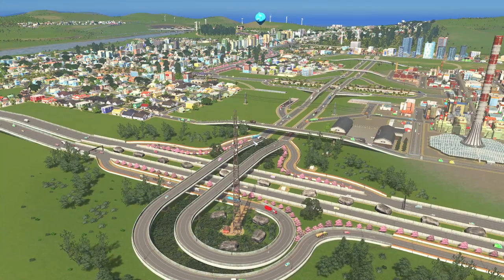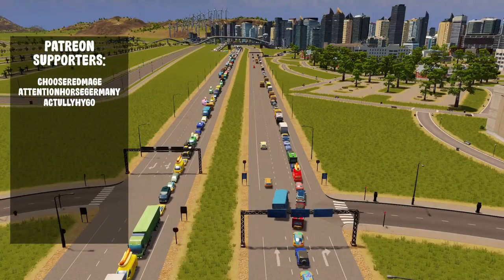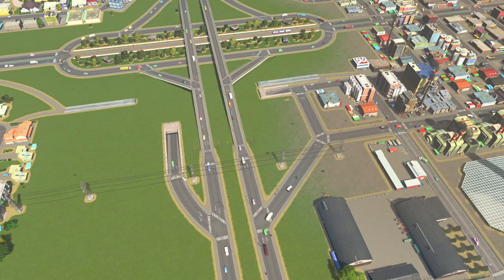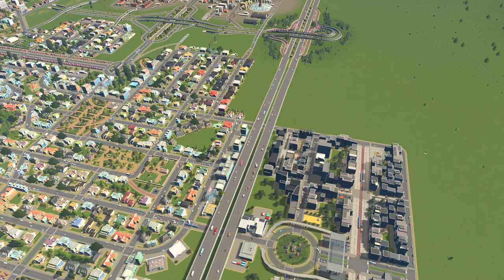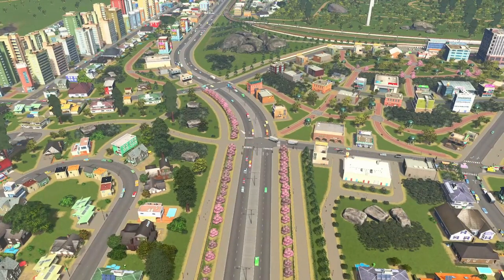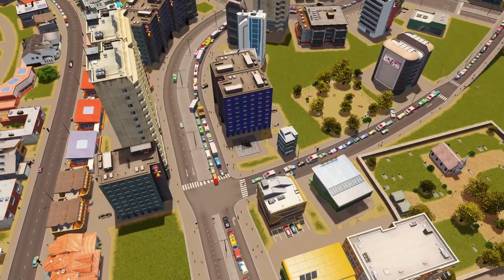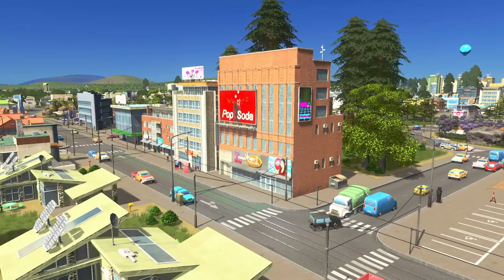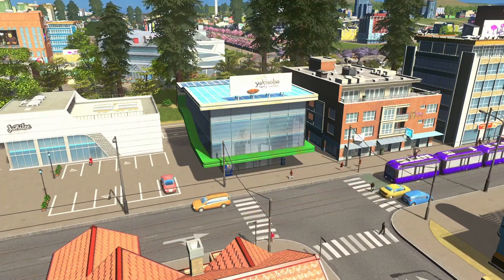6 POWERFUL tips to AVOID traffic nightmares in Cities: Skylines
In this video I'll show you 6 AMAZING vanilla tips on how to avoid traffic congestions in Cities: Skylines. These tips are powerful but simple which can be implemented even if you are a beginner player. Everyone can prevent Traffic nightmares!